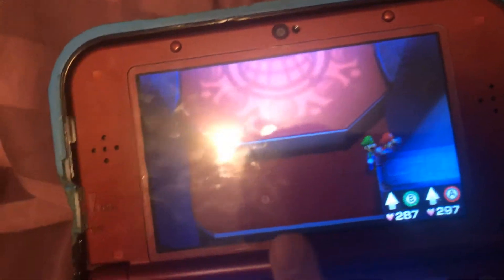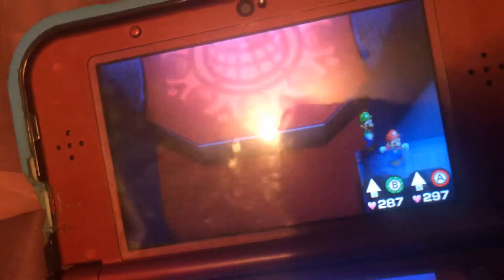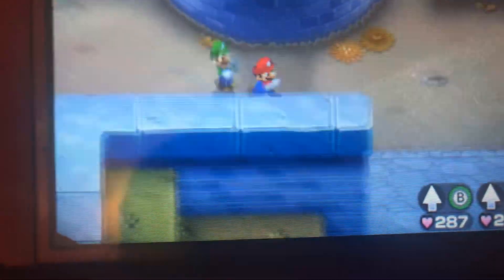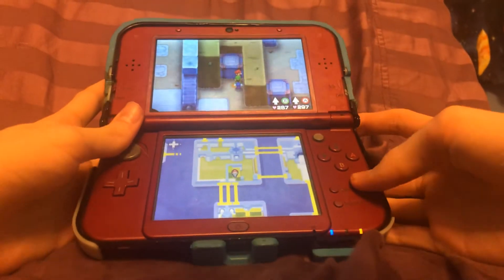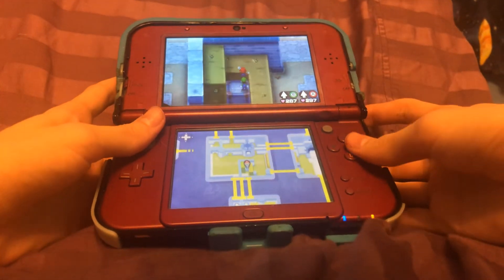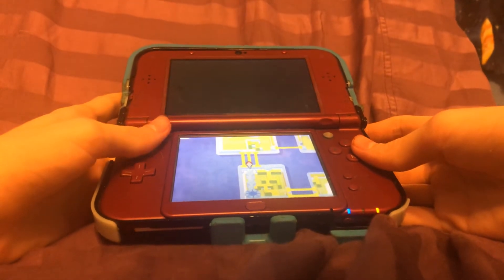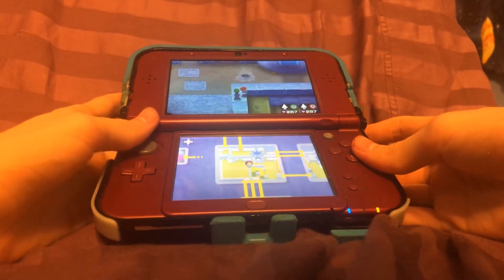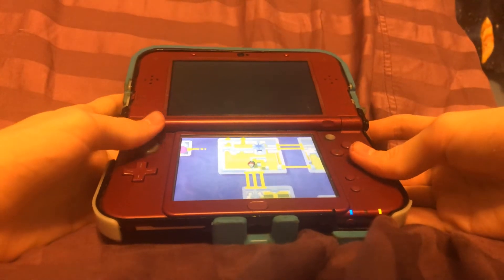Back to Bowser’s Inside Story but not for the right reason